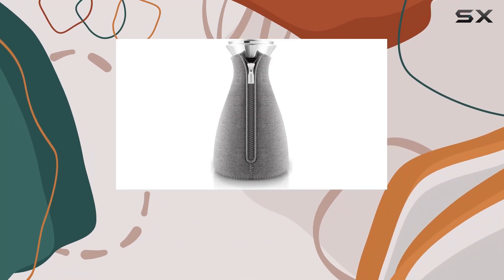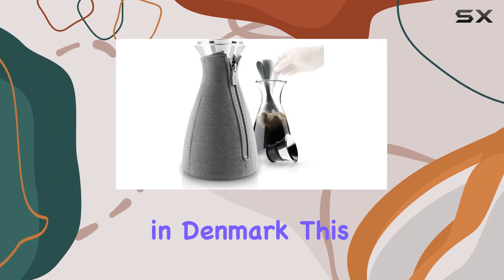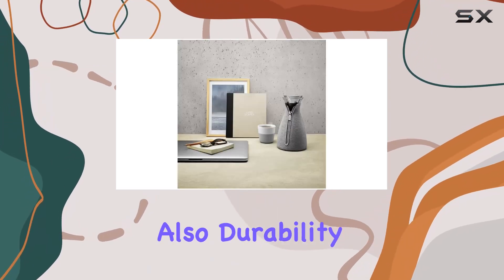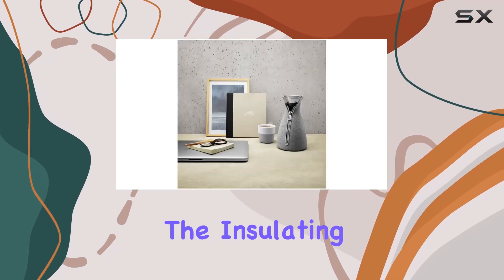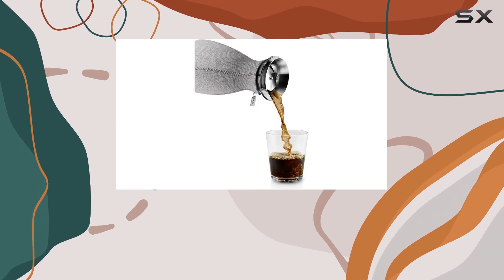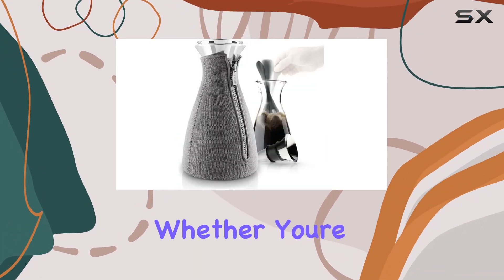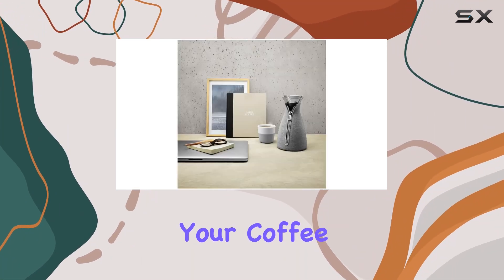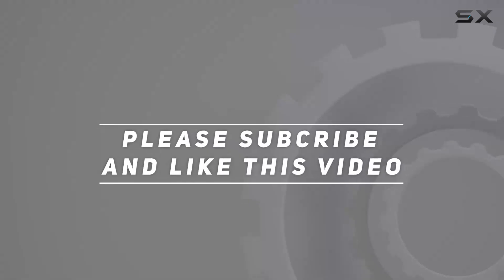Eva Solo Cafe Solo Coffee Maker with Woven Cover 1 Liter (Woven Dark Grey) Standard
0:00 Intro
0:06 Review

Things that we mentioned in this video:
Eva Solo Cafe Solo : B01LW506VG